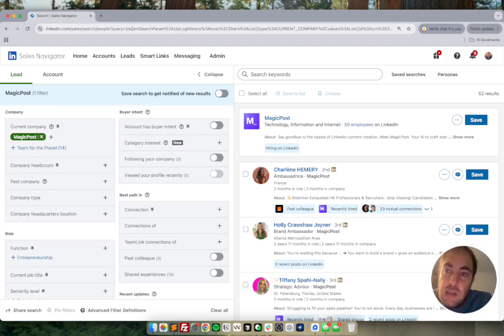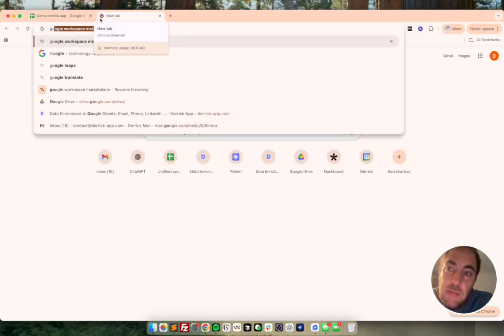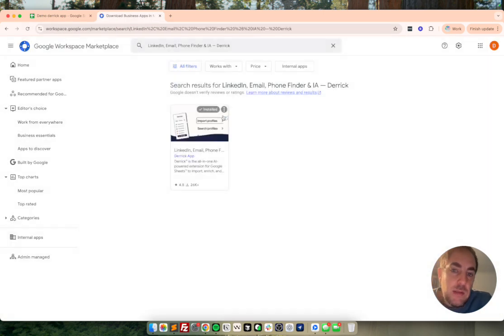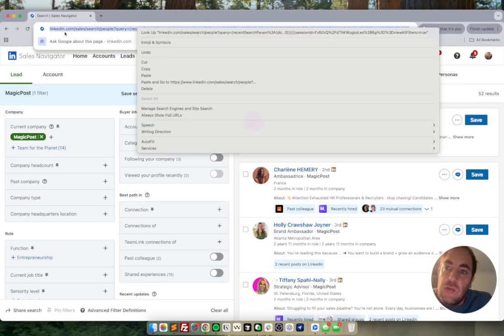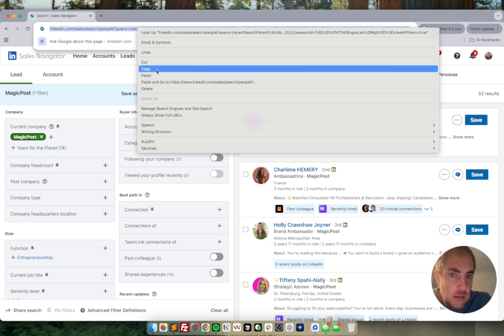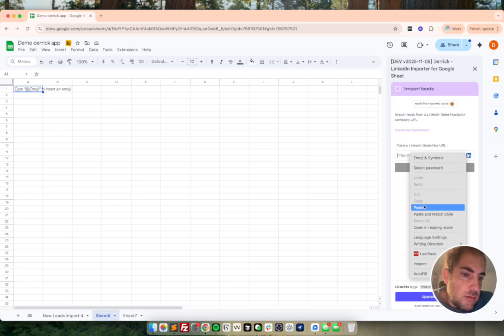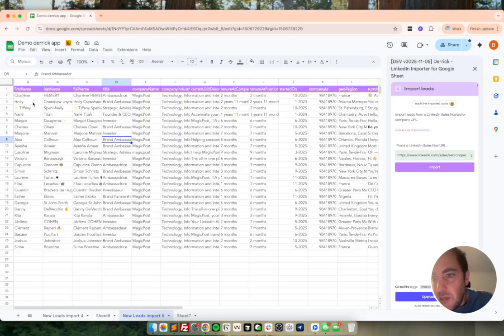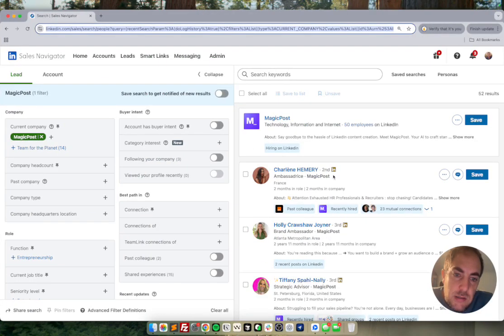Import Sales Navigator Leads Into Google Sheets (1 Click)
Feature: **Import LinkedIn Leads (Sales Navigator)** (`import-linkedin-leads`)

Sales Navigator is where you build your best-targeted searches, and also where that list gets stuck. There's no clean native export, so most people copy-paste leads one by one or pay for a separate scraping tool just to get them out. In this video, you'll see how to import Sales Navigator leads straight into Google Sheets in one click, name and profile URL included, ready to enrich and reach out.

Derrick runs as a sidebar in your sheet. From a Sales Navigator lead search, you import the people directly into Google Sheets, then enrich them, find emails and add phones. Your carefully built search becomes a working, contactable list without leaving the spreadsheet, and it scales the same on a small list or a full search.

In this video, you'll learn:
- How to export a Sales Navigator list to Google Sheets
- How to import Sales Nav leads in one click
- How to enrich and add emails to the imported leads
- How to turn a saved search into a contactable list
- How this replaces manual copy-paste and scraping tools

How it works (step by step):
1. Build your lead search in Sales Navigator
2. Import the leads into Google Sheets with Derrick in one click
3. Run Enrich Leads to add full profile data
4. Add Email Finder and Phone Finder to make the list contactable

Use cases:
- Turning a Sales Nav search into a ready-to-work list
- Exporting leads without a separate scraping tool
- Kicking off enrichment from a targeted Sales Nav search
- Teams standardizing how they get Sales Nav data into sheets

Questions answered in this video:
- How do I export a Sales Navigator list to Google Sheets?
- How can I import Sales Nav leads into a spreadsheet?
- What's the best way to get Sales Navigator data out?
- How do I turn a Sales Nav search into an enriched list?

Why use Derrick for this:
No separate scraper, no manual copy-paste, the leads land in your sheet and flow straight into enrichment. It's one of 20+ B2B data features, free to start with 100 credits per month and no credit card. If you want a no-code Evaboot, Wiza or PhantomBuster alternative for Sales Navigator exports, this keeps it all in Google Sheets.